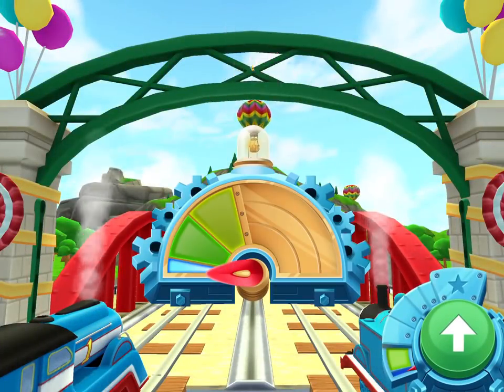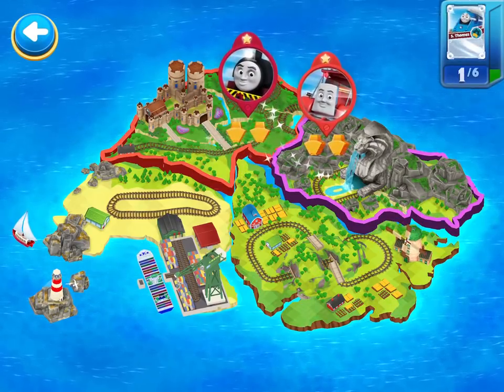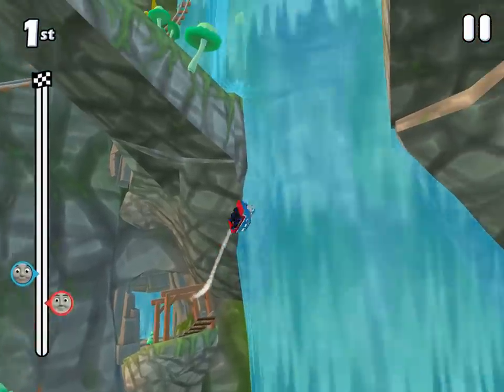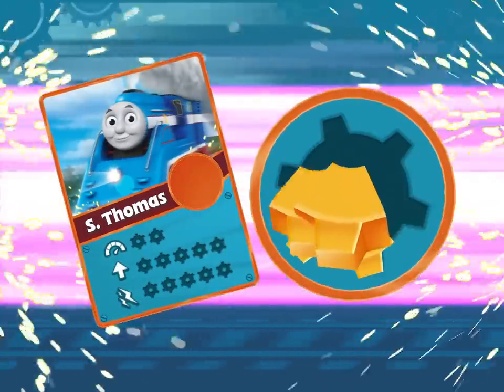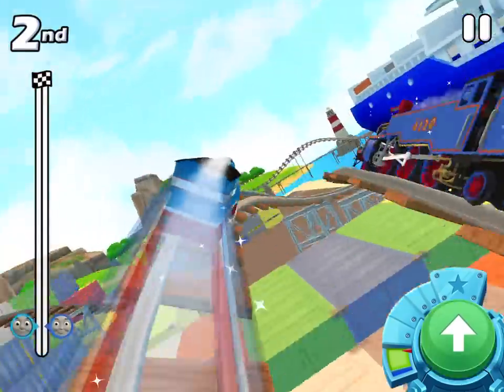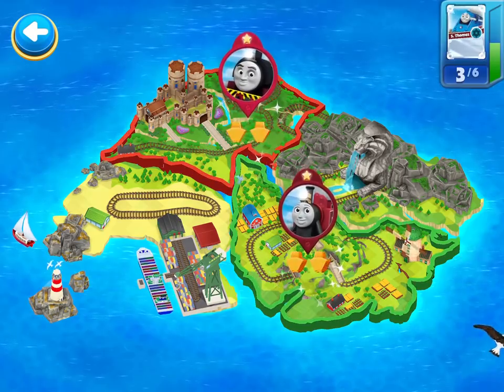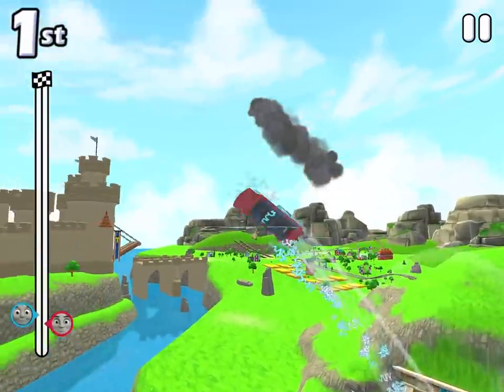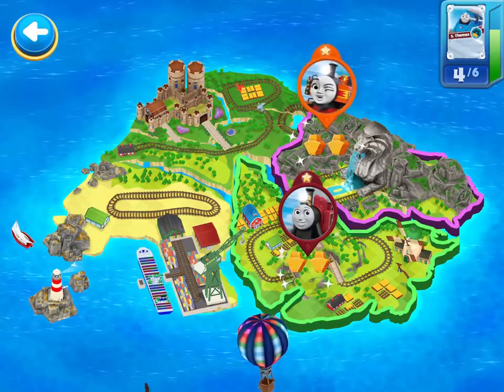Thomas & Friends: Go Go Thomas 🚄 Streamline Thomas EPIC NEW RACE!🚂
MASSIVE UPDATE: NEW ENGINES – NEW TRACKS – MORE RACING!
• INTRODUCING 15 NEW ENGINES: Awesome new Engines are joining Thomas on the race tracks: Gordon, Nia, Rebecca, Spencer, Rosie, Ashima, Yong Bao, Flynn, Belle, Diesel, Diesel 10, Edward, Ryan, Victor and Streamline Thomas!

• 4 EPIC NEW RACE TRACKS: Jump over a mountain, rocket through a magnificent boat and drop from a gigantic waterfall!
• 5 NEW SPEED BOOSTS: Race at blazing speed with fun new boosts!
• SUPER COOL STUNTS: Flip, twist and barrel roll along the tracks!
• ENGINES COLLECTION: With so many new friends joining the fun, you can build your own engines’ collection!
• UPGRADE YOUR ENGINES: Collect golden cogwheels to evolve your engines’ speed, boost or acceleration to puff even faster!

The Engines are so excited to race in this great update! Ready, set, GO!

Join Thomas and his friends on exciting racing adventures! Race as your favorite engine on incredible tracks filled with twisty rollercoasters, splashy waterslides and epic jumps! Play against rival engines or challenge a friend in the 2-player mode! Use speed boosters to help you race your fastest and collect golden cogwheels to upgrade your engines. Full steam ahead!

• RACE as Thomas and his fantastic engines friends: Percy, James, Emily, Toby, Rebecca, Nia, Yong Bao, Spencer and more!
• PLAY in either “1-Player” or “2-Player” mode to challenge a friend!
• TAP the green button as fast as you can to get going at blazing speed!
• PERFORM special abilities, such as the Whirly Wind or the Wheelie Surf, to get a speed boost and puff even faster!
• USE the stunts button to flip, twist and barrel roll!
• EXPLORE new exciting race tracks, from the countryside to the castle!
• COMPLETE a full golden cogwheel to evolve your engines’ speed, boost or acceleration!
• BUILD your collection of classic and newcomer engines friends!

RACE TRACKS TO EXPLORE!
• FUNNEL TUNNEL: Race around the windmills and jump over a mountain in the countryside of Sodor!
• DARING DOCKS: Plummet through containers and jump off the biggest ship in Sodor! It’s a pulse pounding race to the finish line!
• FRANTIC FORTRESS: Rocket though tunnels and jump off the stained-glass window inside the castle! This is a real rollercoaster of a race!
• ROARING FALLS: Venture in this majestic mountain in the shape of the Lion of Sodor! Only the most courageous engines race on its tracks! Come make a splash at the Roaring Falls!